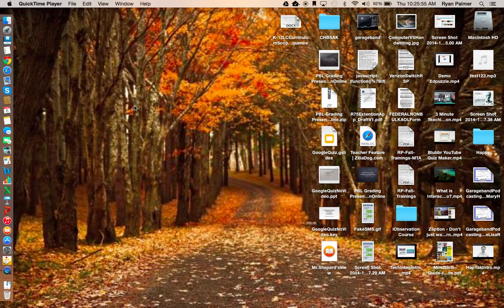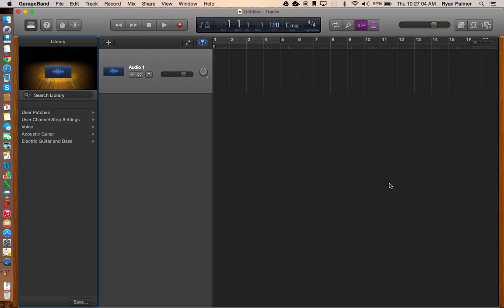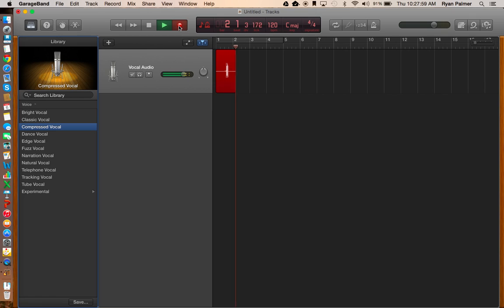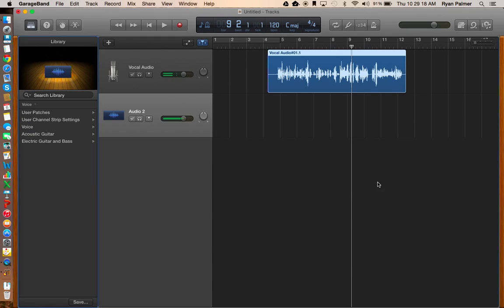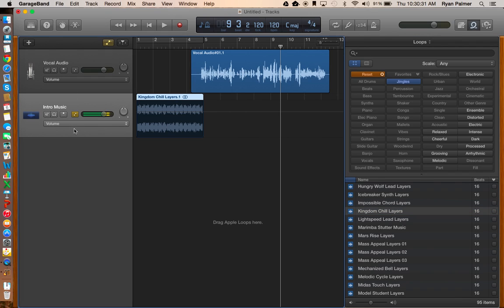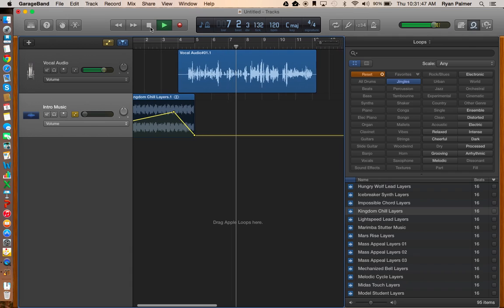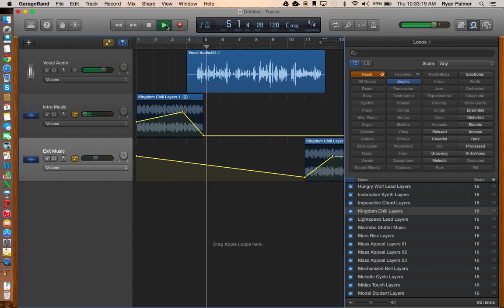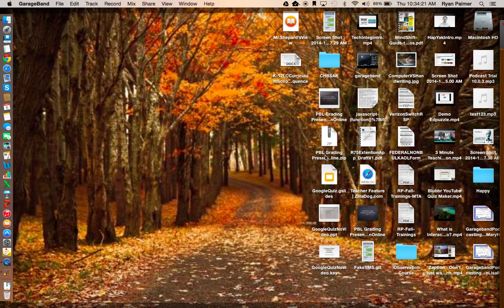Podcast with GarageBand 10.0.3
How to create an audio podcast file using GarageBand 10.0.3.